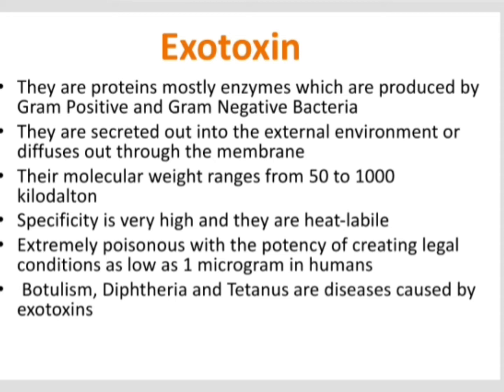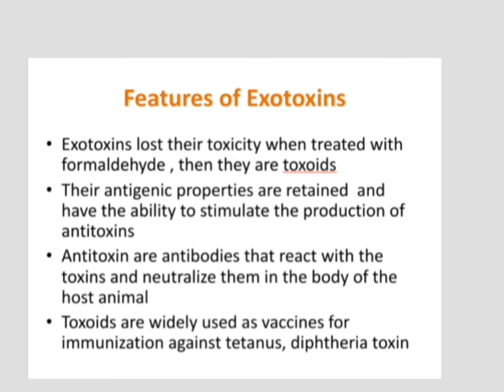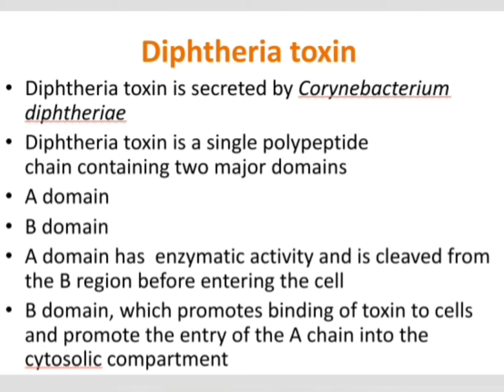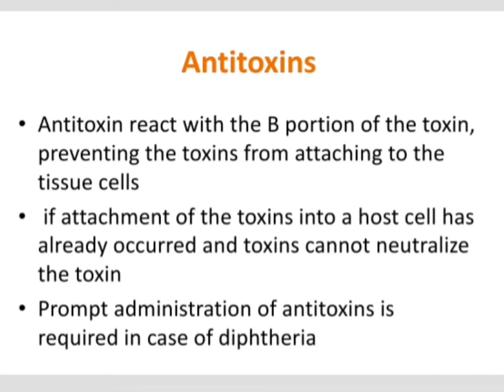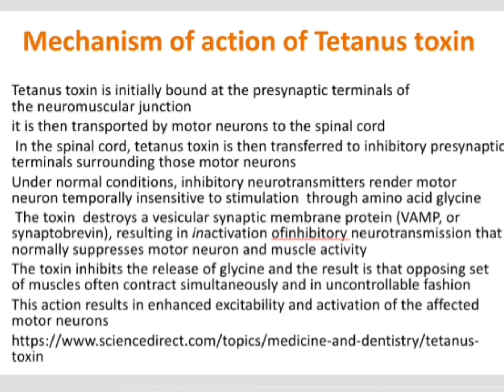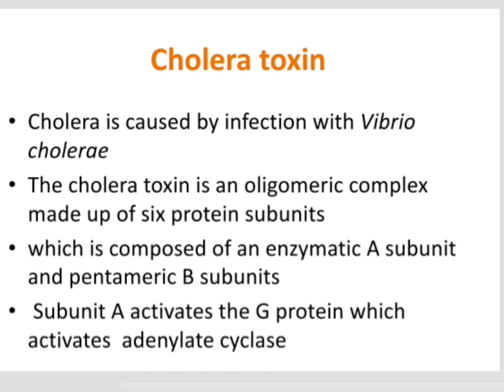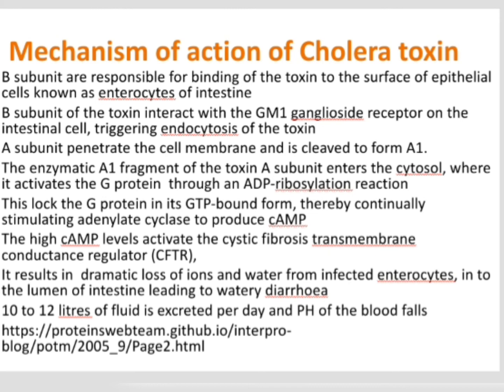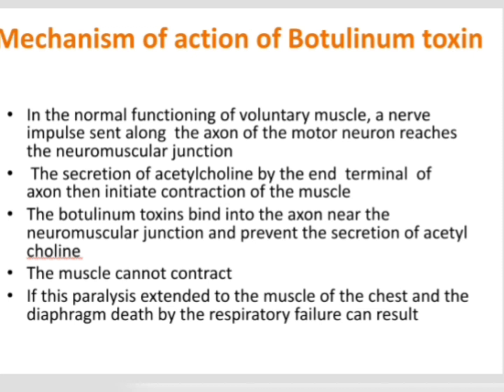Dr Deepa R Pillai ~ Exotoxins